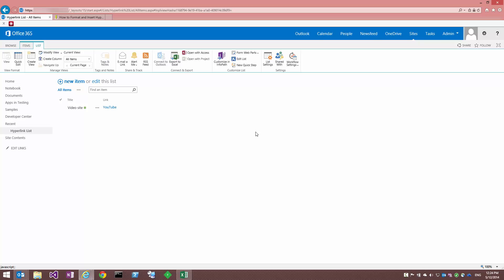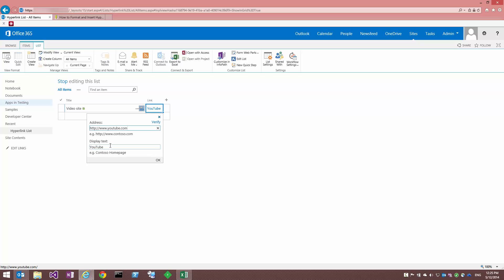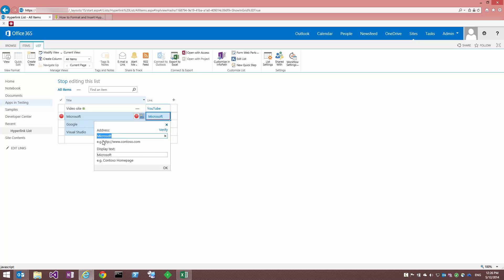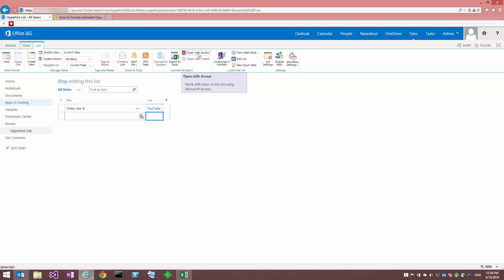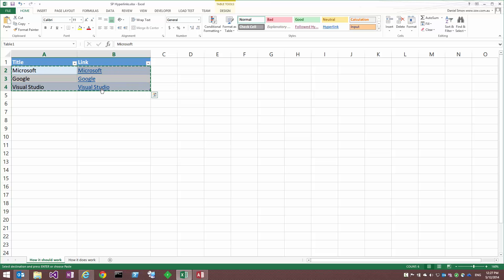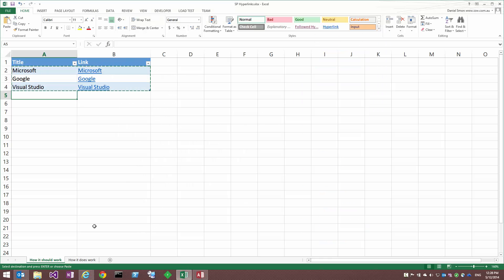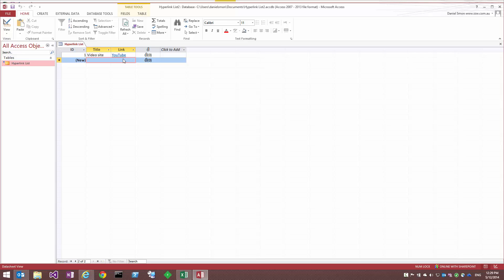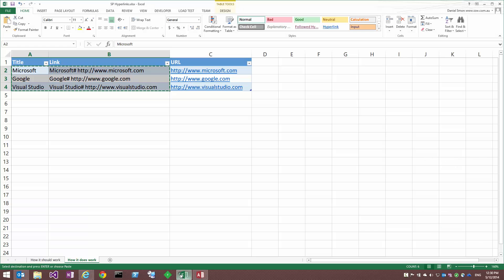How to paste hyperlinks with descriptions in SharePoint 2013 and SharePoint Online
In this video I show how to copy and paste a list of links from Excel in to the Quick Edit view of SharePoint 2013 or SharePoint Online, including the description of each hyperlink.

Unfortunately it is not possible to simply copy and paste a hyperlink that is linked text from Excel, so we need to use MS Access as an intermediary.

Thanks to John Garger at Bright Hub for the hint showing how to paste hyperlinks in to Access 2007, which still works with Access 2013